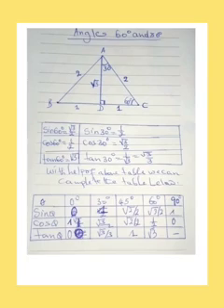Angle of 60⁰ and 30⁰